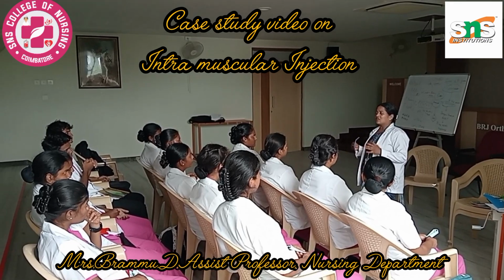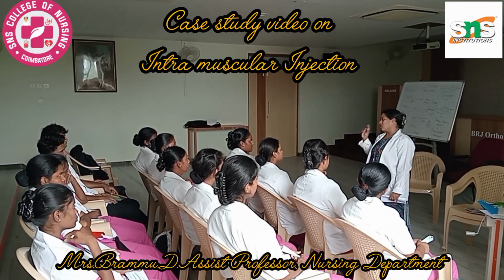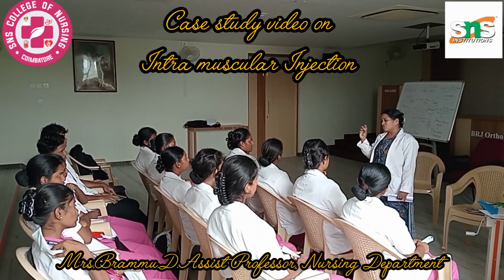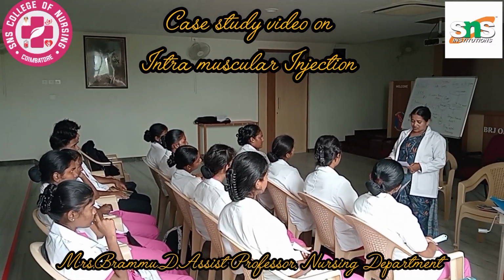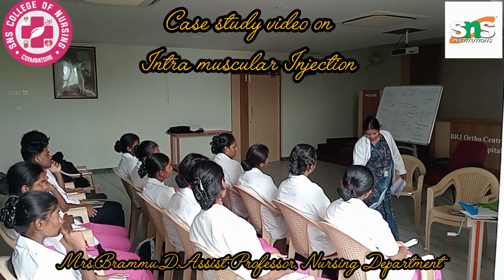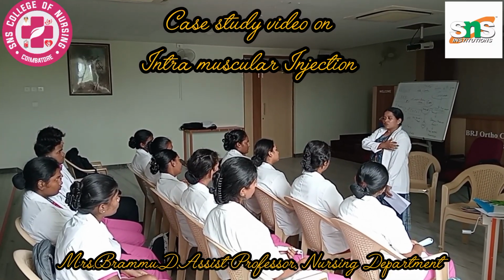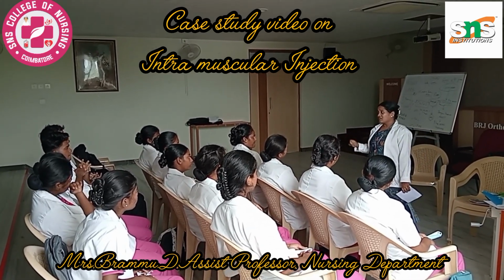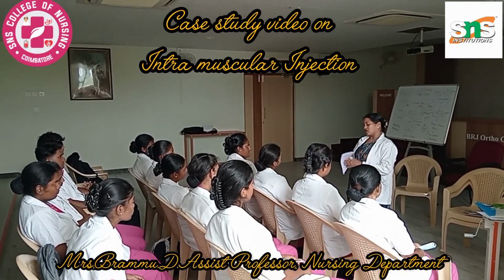5 Case Study Video IM injection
✅ Definition
An intramuscular (IM) injection is the administration of medication directly into a muscle. This method allows faster absorption of drugs compared to subcutaneous or oral routes.
🎯 Purposes
To administer medications that need rapid systemic effect
For drugs that are irritating to subcutaneous tissue
When oral administration is not possible (e.g., unconscious patient)
📍 Common Sites for IM Injection
Site Location Volume Limit
Deltoid Upper arm Up to 1 mL
Ventrogluteal Side of hip Up to 3 mL
Vastus lateralis Thigh (especially in infants) Up to 2–3 mL
Dorsogluteal (less preferred) Upper outer buttock Up to 3 mL
🩺 Nursing Responsibilities – Before, During, After
🔹 Before Administration
Check physician’s order
Verify right patient, drug, dose, time, route (5 Rights)
Explain the procedure to the patient
Gather equipment: syringe, needle (21–23G), antiseptic swab, gloves
Wash hands and wear gloves
🔹 During Administration
Choose appropriate site based on age and volume
Clean the area with alcohol swab
Stretch skin (or Z-track method if indicated)
Insert the needle at a 90-degree angle
Aspirate (check for blood – optional as per protocol)
Inject medication slowly
Withdraw the needle and apply gentle pressure with gauze
🔹 After Administration
Observe for adverse reactions
Document:
Drug name, dose, site, time, and patient response
Dispose of sharps in puncture-proof container
⚠️ Complications to Monitor
Pain at site
Abscess or infection
Nerve damage (especially in dorsogluteal site)
Allergic reaction (e.g., anaphylaxis)
Hematoma formation